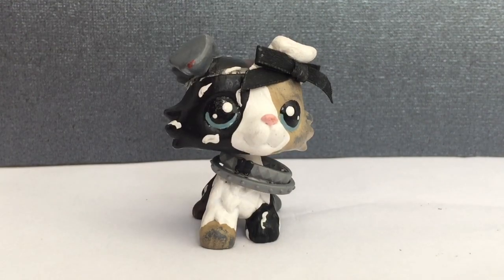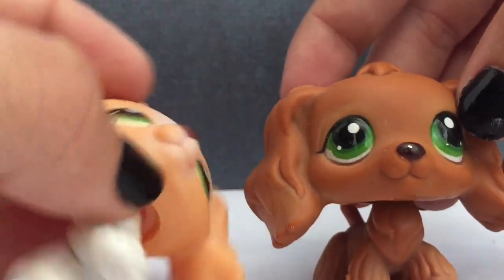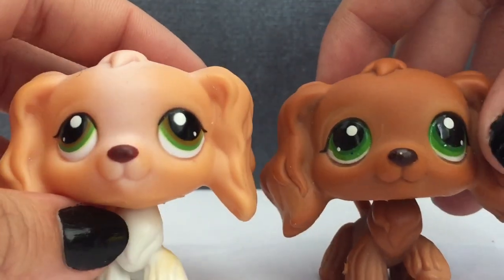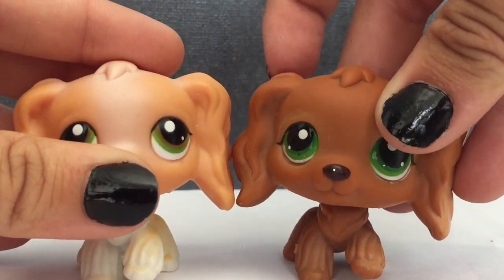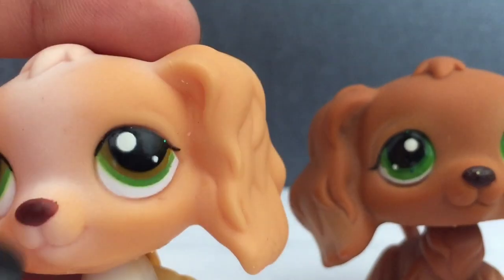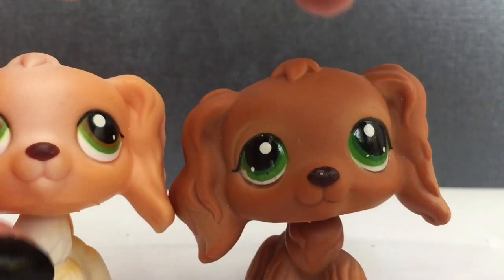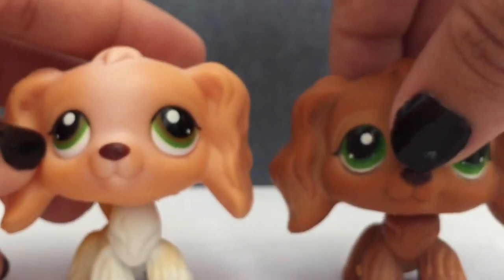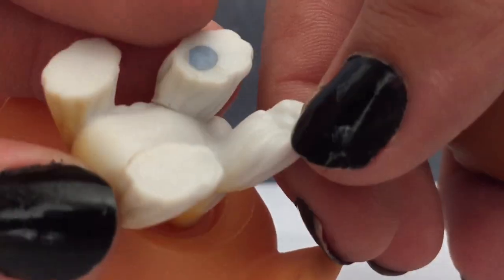Real Lps Cocker Spaniel VS Fake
•Frequently Asked Questions:

Name: Chloe
Age: 17
Occupation: Customizer, youtuber, student
Editor: iMovie
Camera: IPhone 6
Location: California

Spam Instagram: @more.chlo
Wattpad: @krunkhathaway
Personal Youtube: @chlo.olivi

•Send Me FanMail:

43038 Manchester Court
92592 Temecula, California